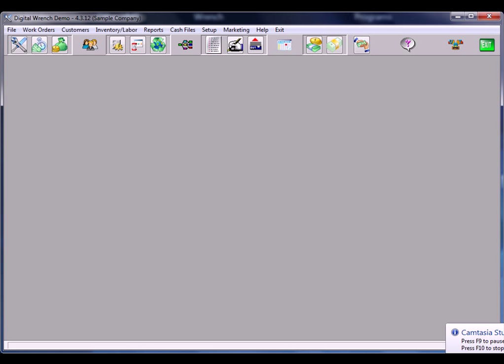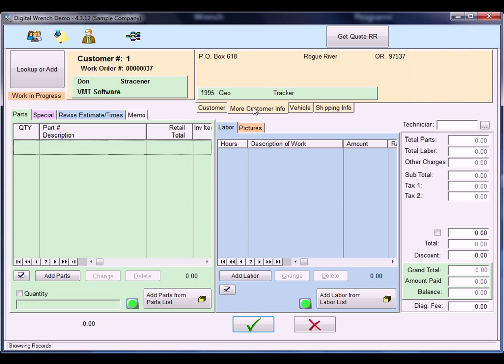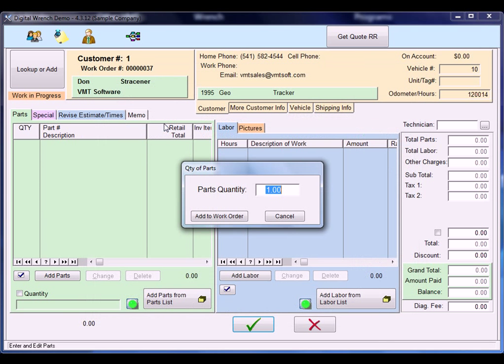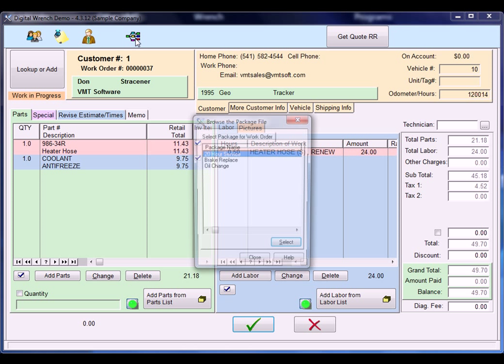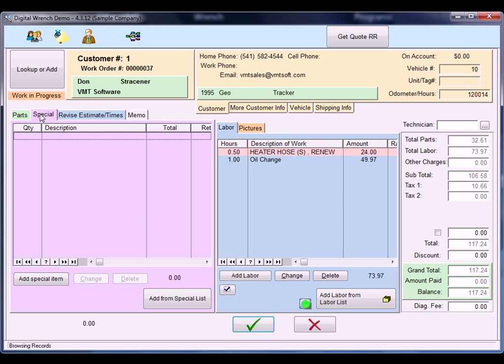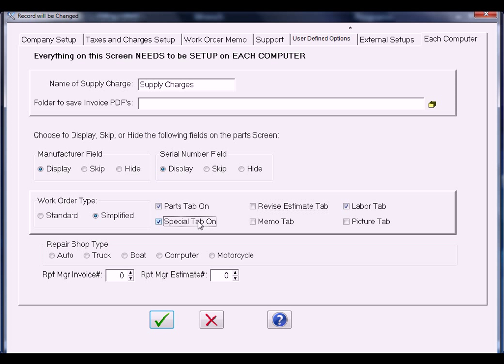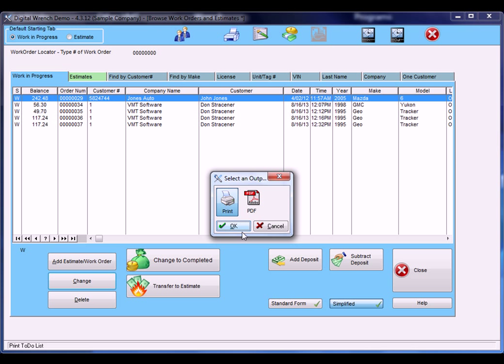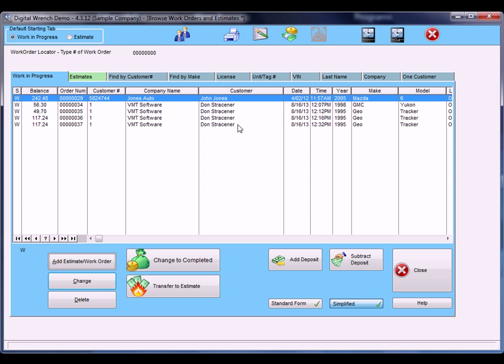Repair Shop Management Entry Form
Here is our new easy entry screen to add invoices and estimates to our repair order shop management software. This screen can be customized by you. Options for this screen can be turned ON or OFF in the Company Setup. This is a great program for auto, boat, motorcycle, truck and other types of repair businesses. Try it yourself by downloading the complete working trial copy